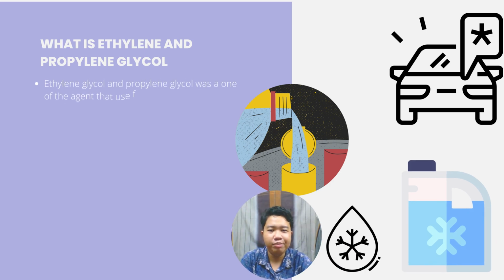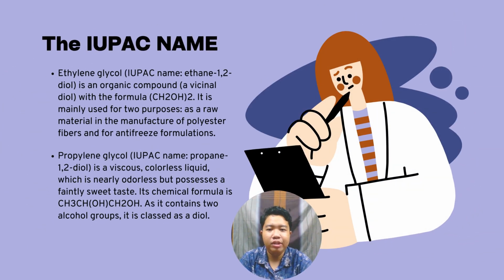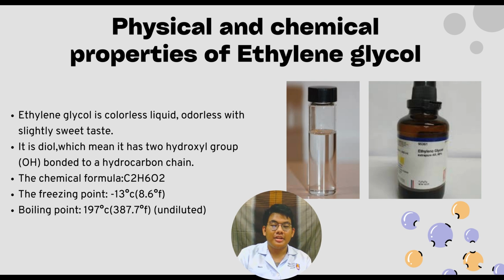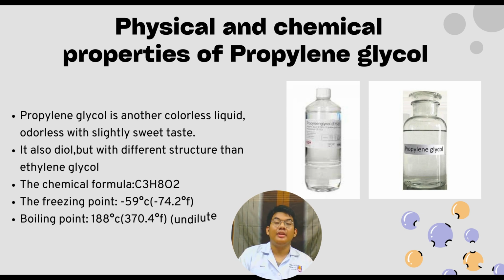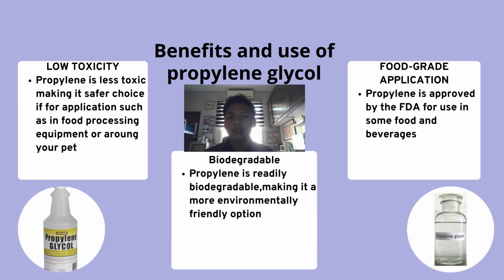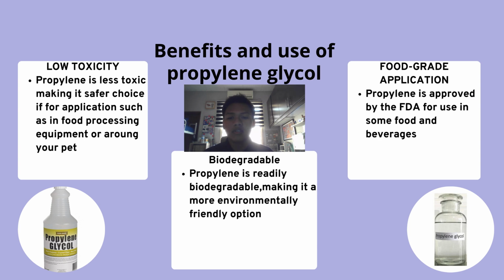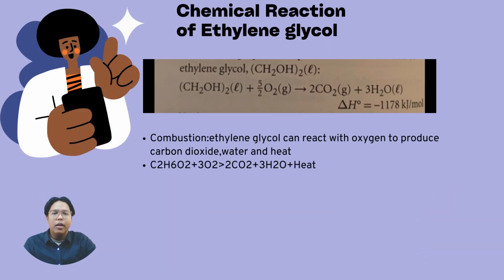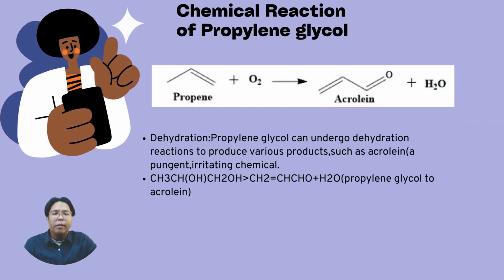Ethylene and Propylene glycol as antifreeze agent in car coolant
please like our organic chemistry assingment,tqq

Reference for this video